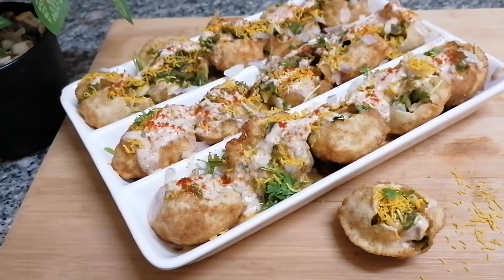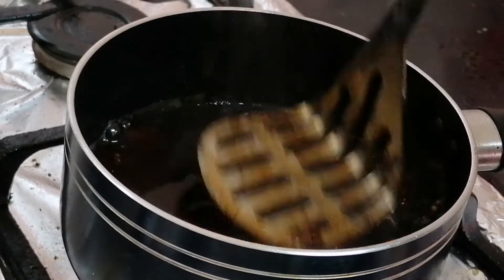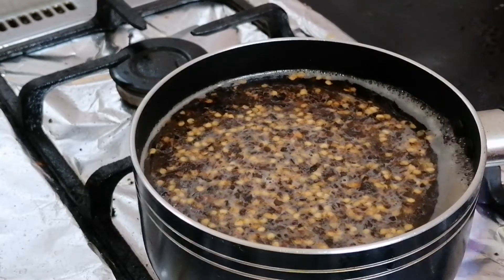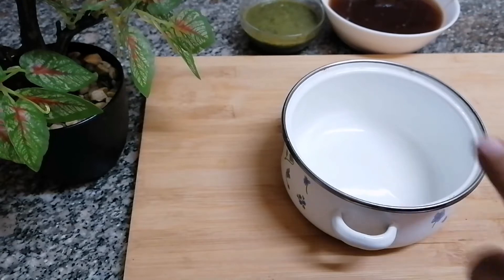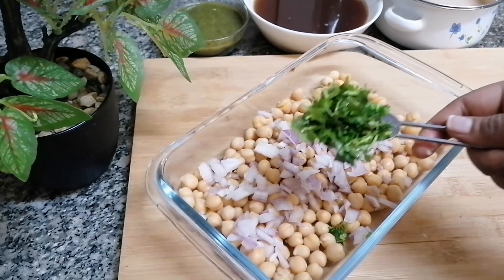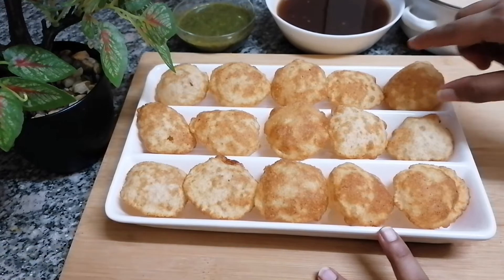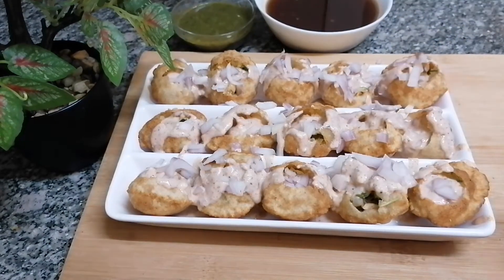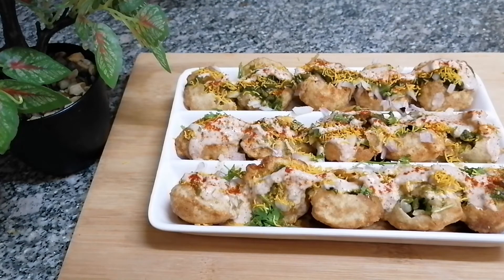Dahi Puri |Dahi Puri Chaat |How to make Dahi Puri - by Gourmet's Delight by Faiza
DAY 1    :  DAHI PURI
Daihi puri is a snack, originating from the Indian subcontinent. It is a dish made from crispy mini shells or puris, which is then stuffed with various other stuffings and chutney or dip.

Dahi puris taste super delicious. You can make it sour, spicy ,tangy or sweet. It depends upon how you want to taste them.
Do try this recipe at home and also serve it to your loved ones.